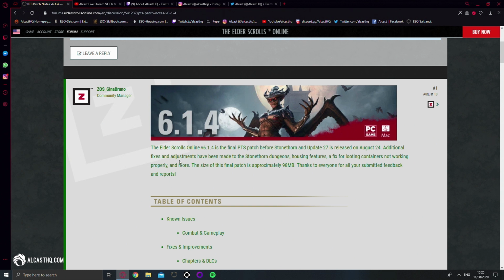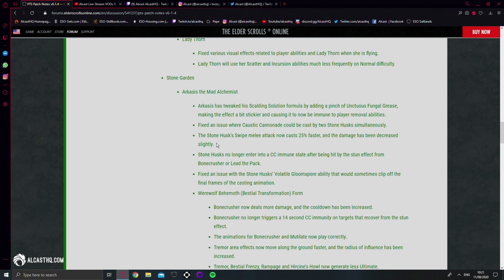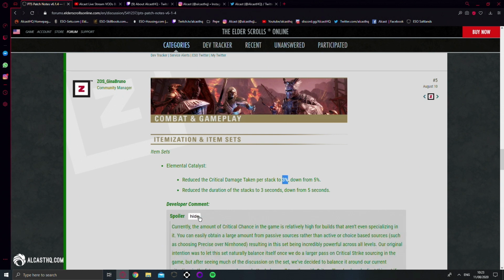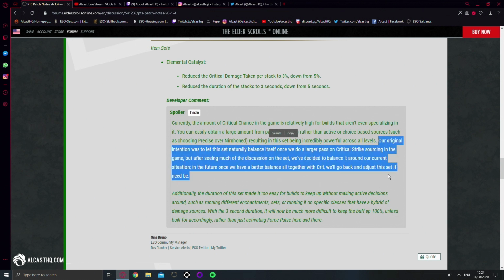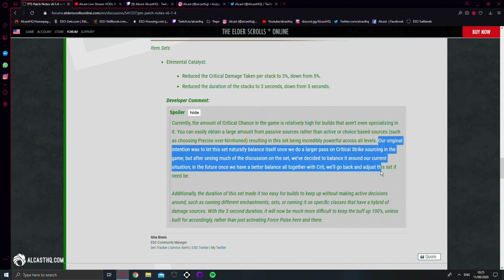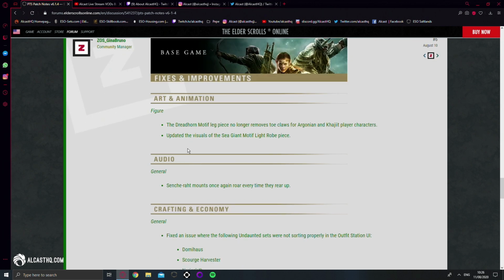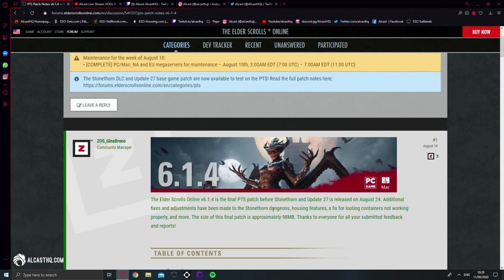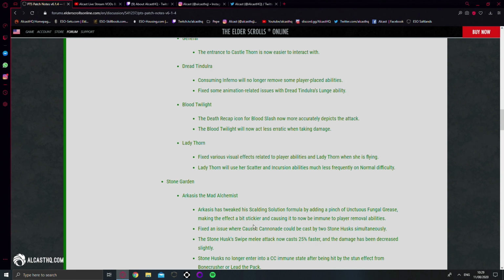Huge Critical Nerf Incoming?!?! - Week 5 Patch Notes Review - Elder Scrolls Online ESO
Quick video on the latest Public Test Server Week 5 Patch Notes, hint about a future crit chance nerf! PTS Patch Notes v6.1.4

06:00 Critical Chance Change Note